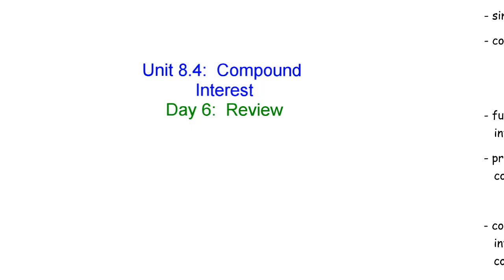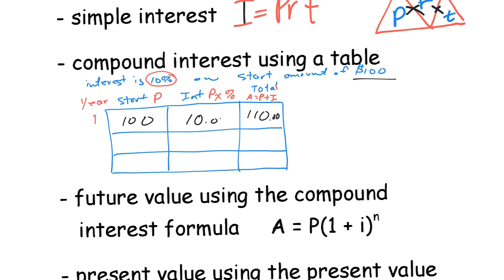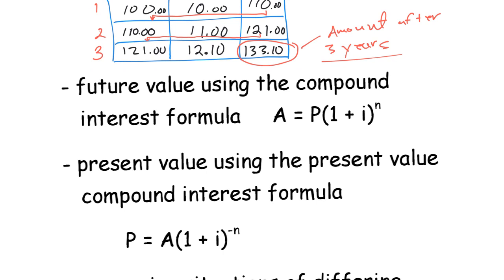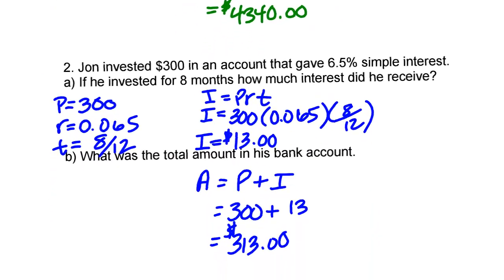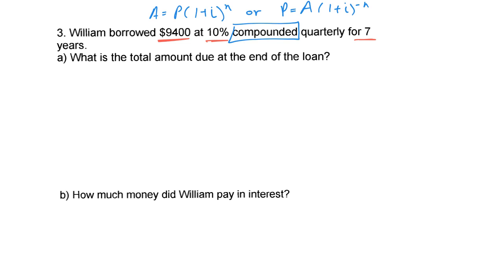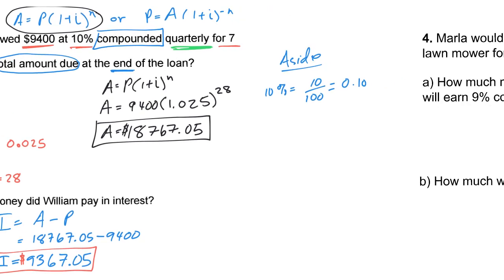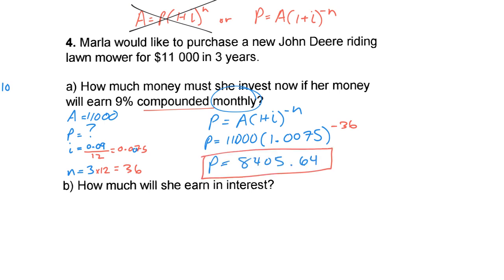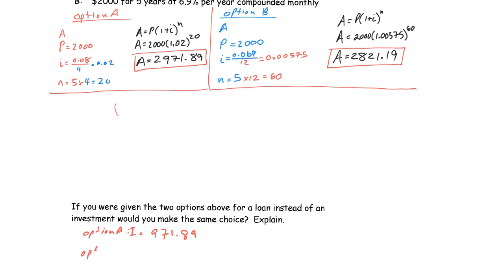MBF3CV 84 Review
This is a review of all the material in the compound interest unit from simple interest, to simple interest yearly to calculate the compound interest, to compound interest future value and present value.